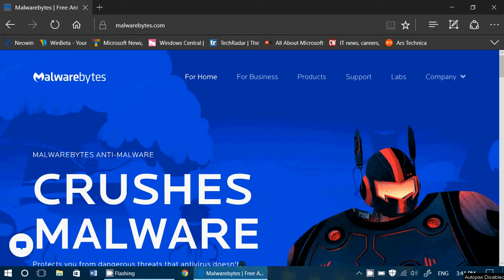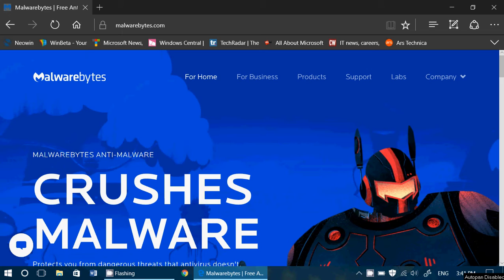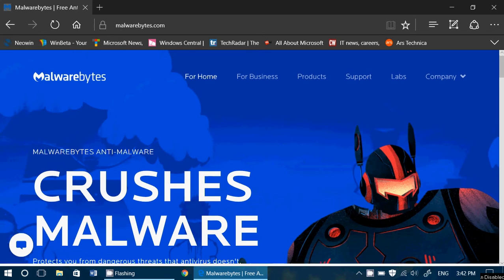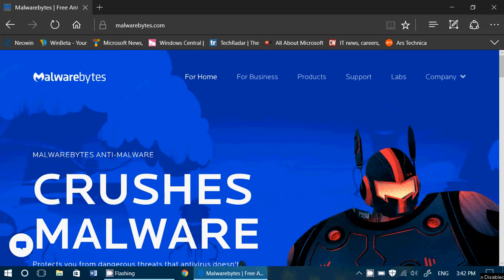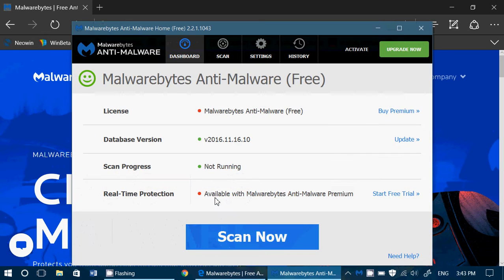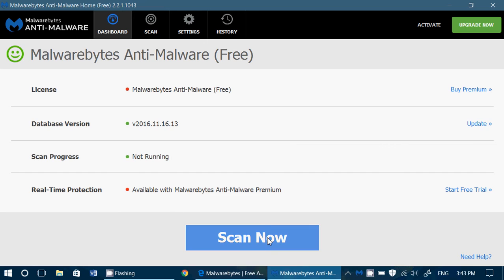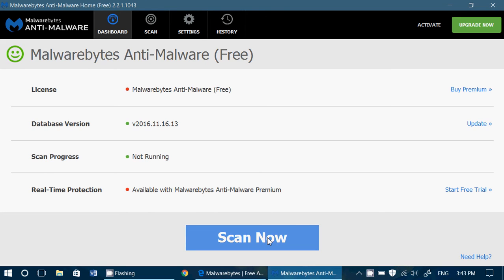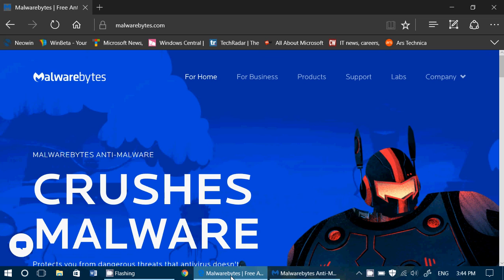Tools to remove Malware and Viruses Malwarebytes Anti Malware product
one of the best tools to detect and remove malware is Malwarebytes Anti Malware available here